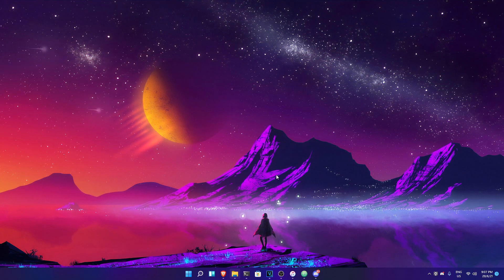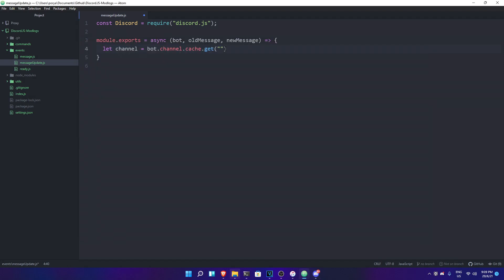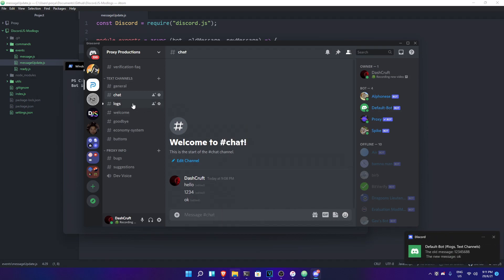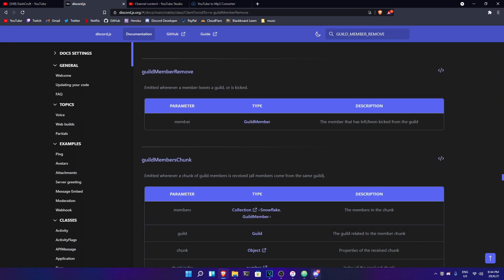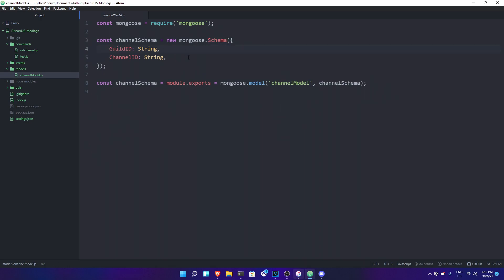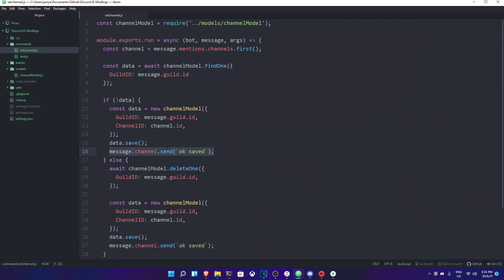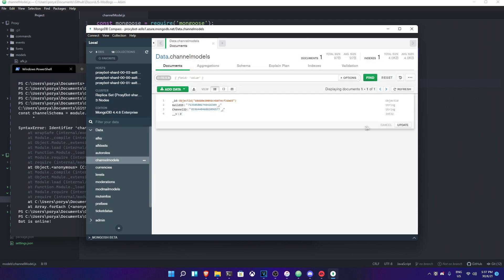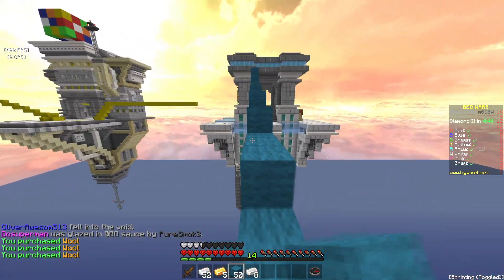[NEW] DISCORD.JS MODLOG SYSTEM! (MongoDB)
► [NEW] DISCORD.JS MOD LOG SYSTEM! (MongoDB)

0:00 - Intro
0:45 - Without MongoDB
5:35 - With MongoDB

if u see this, like the vid 😳